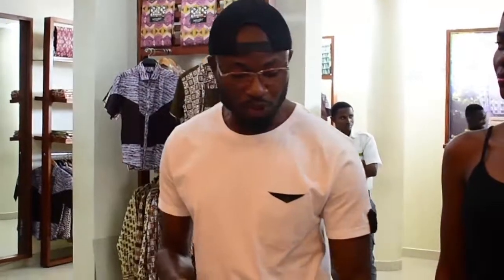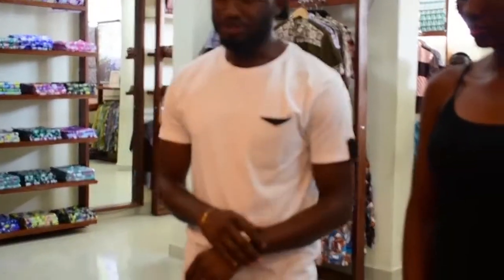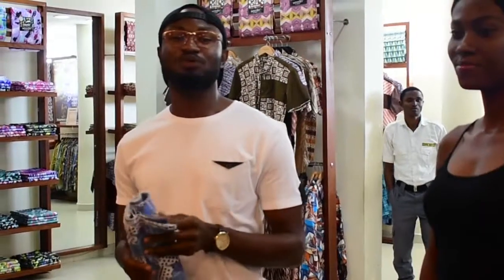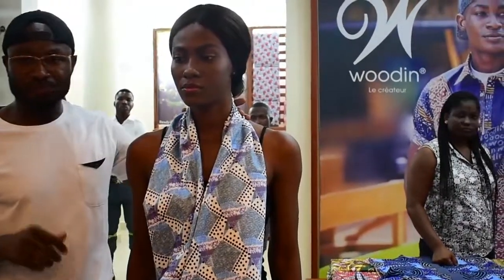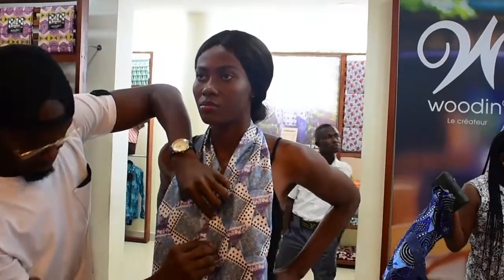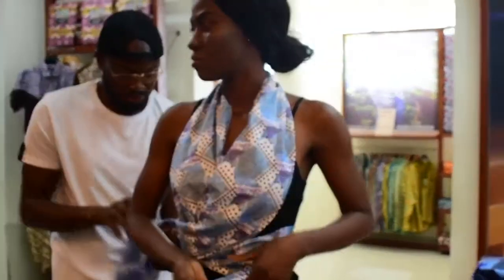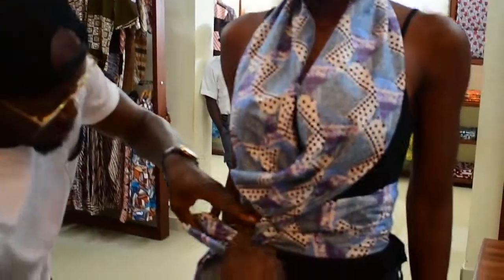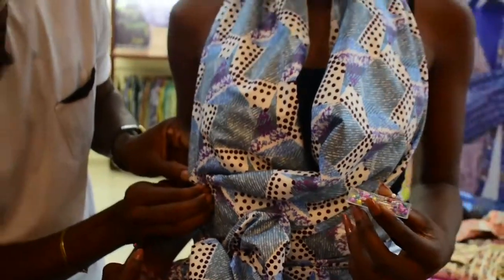WOODIN DIY STYLE SESSION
Learn how to tie a wrap blouse using Woodin fabrics.